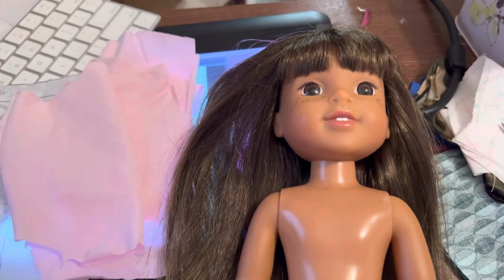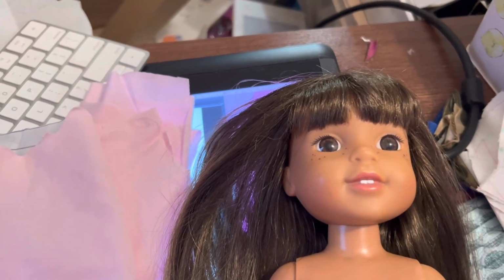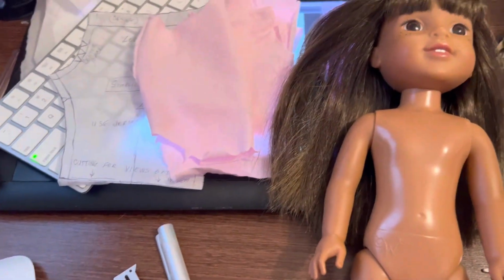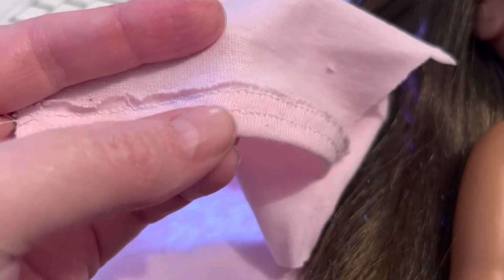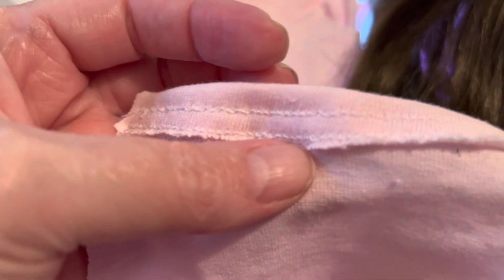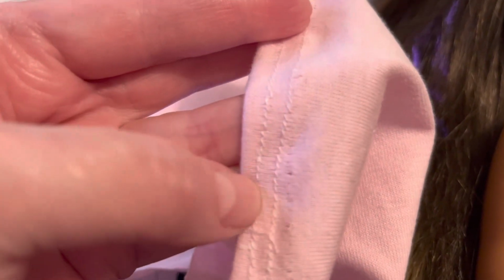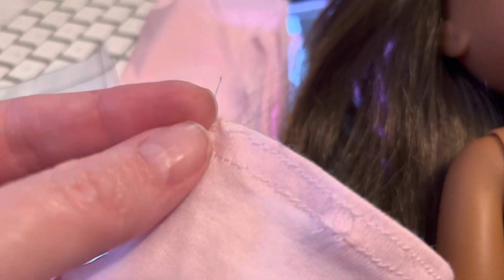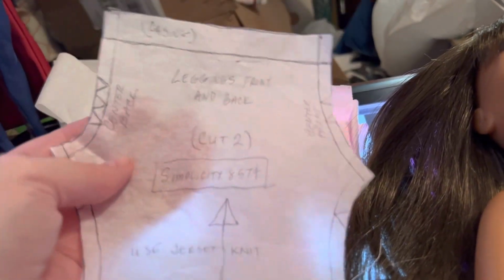Need advice: 14 inch sewing pattern fail.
Here are the other channels participating in this collab. I hope you go see what they made!